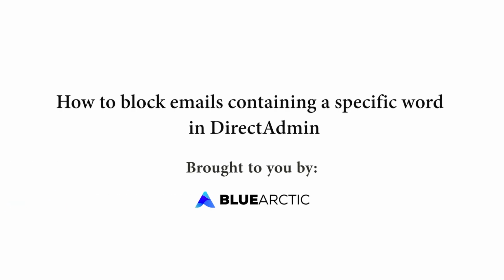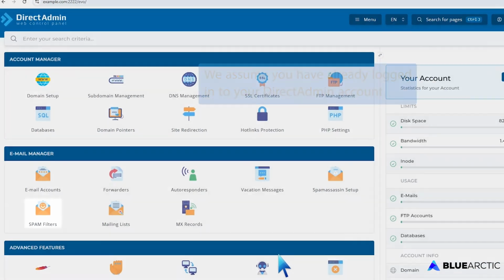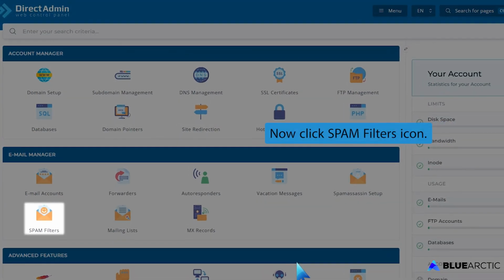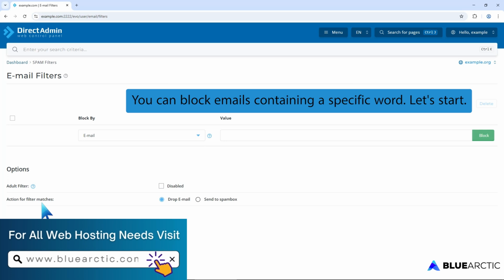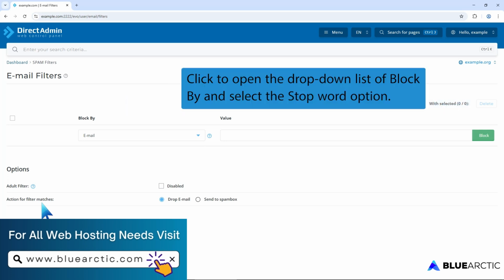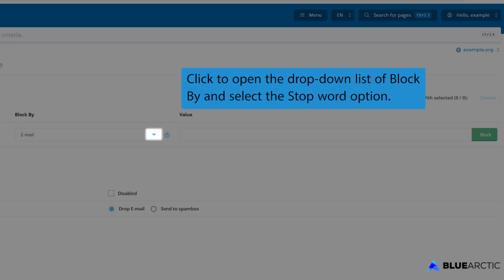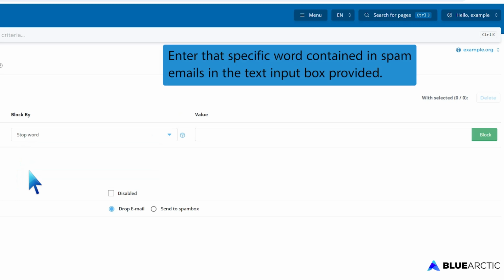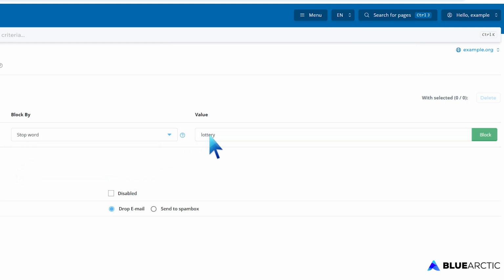How to block emails containing the Stop word in DirectAdmin BLUE ARCTIC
Learn how to effectively use the DirectAdmin control panel to manage your website content and take charge of your website content and account like a pro! Whether you're a beginner or looking to enhance your skills, this tutorial series by BlueArctic will be helpful for you.